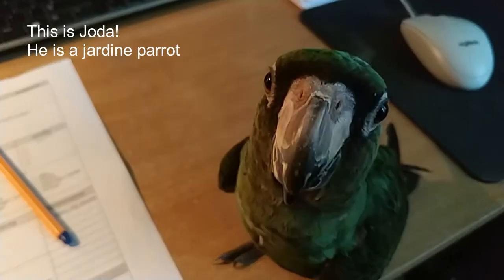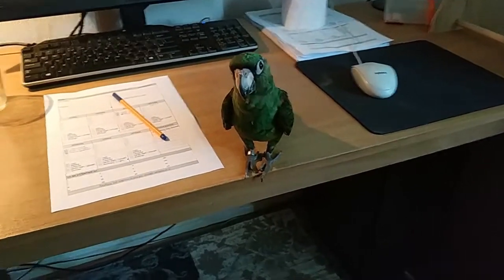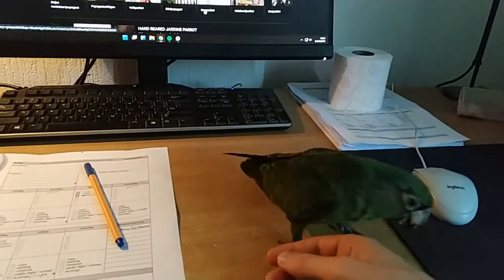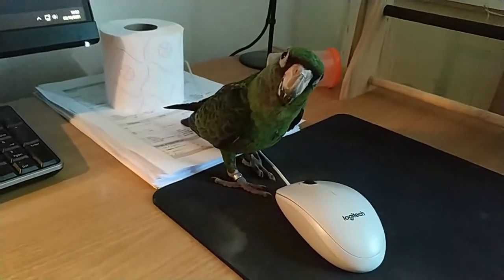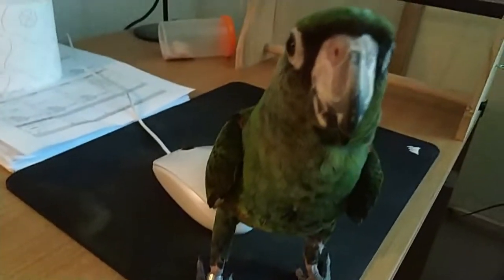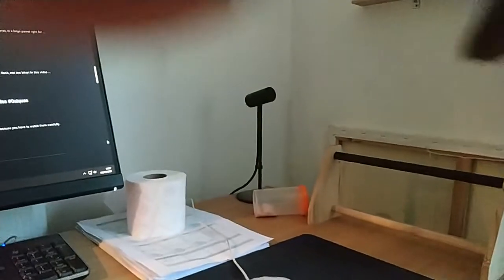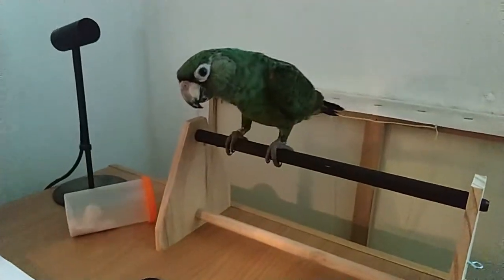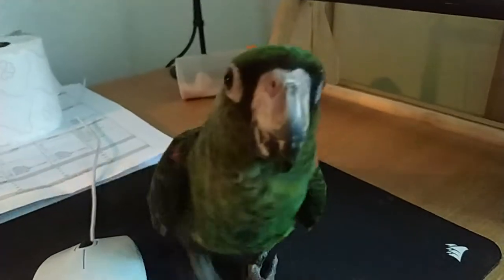Jardine's Parrot - Joda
This is my jardine's parrot Joda! They are also called red-fronted parrots and they come from Africa. I tell a bit about him and his behaviour in the video. So far it's been really nice. Joda is still a young parrot, when he gets older his forehead will probably turn orange!